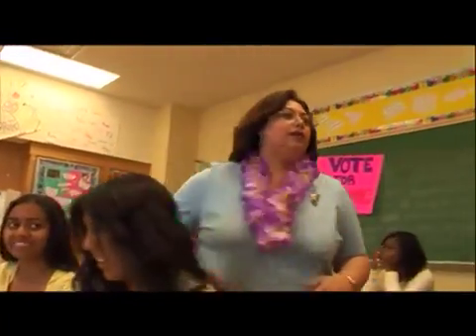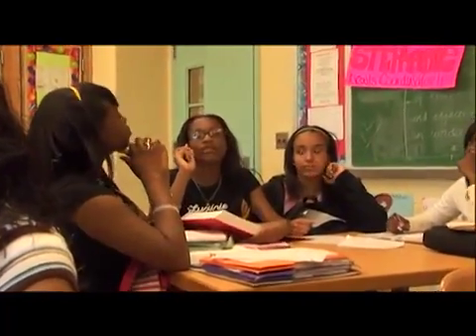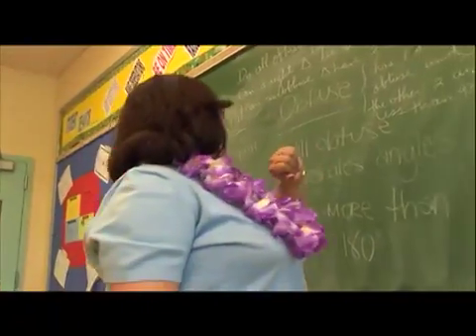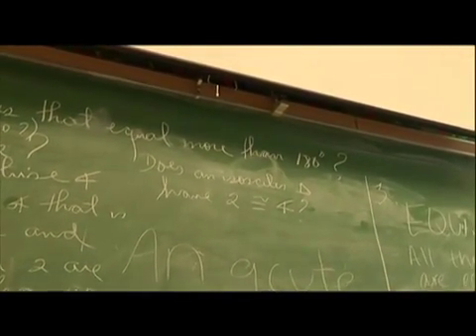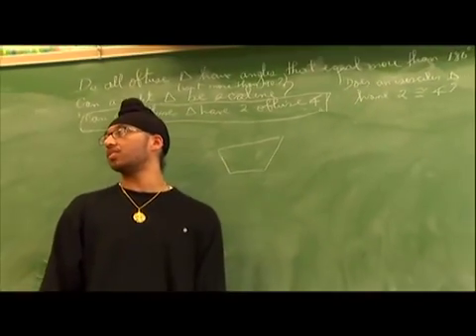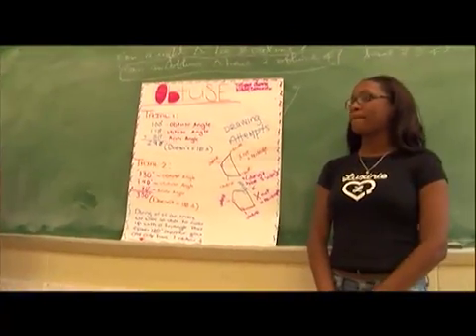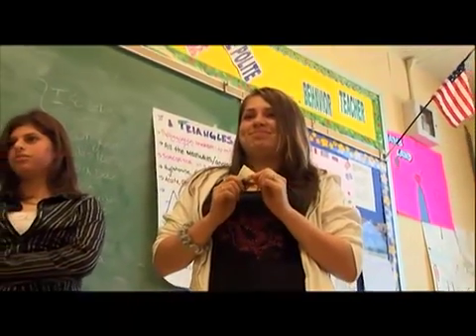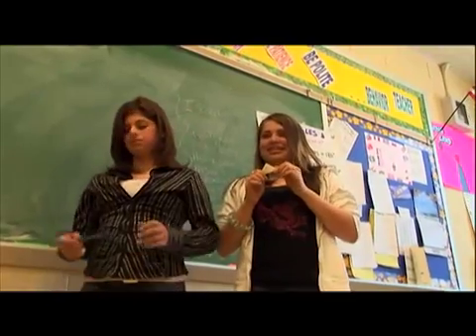Properties of Triangles